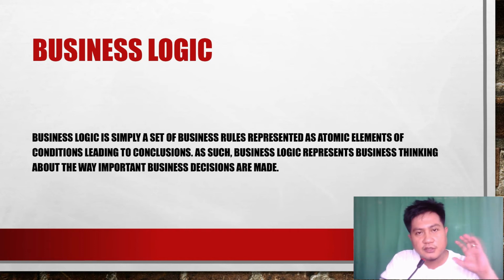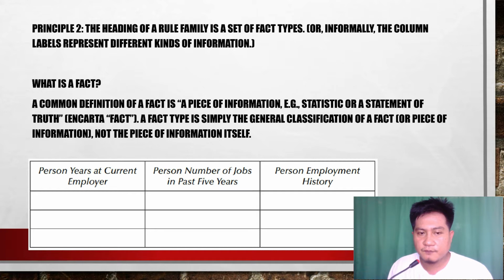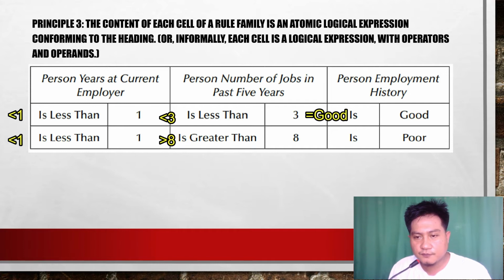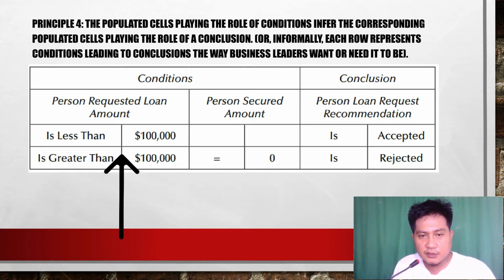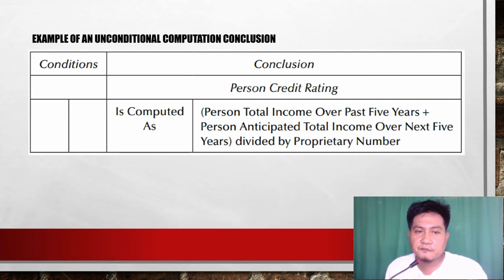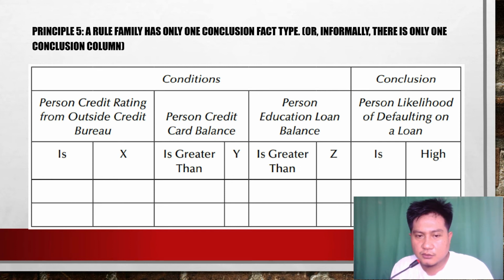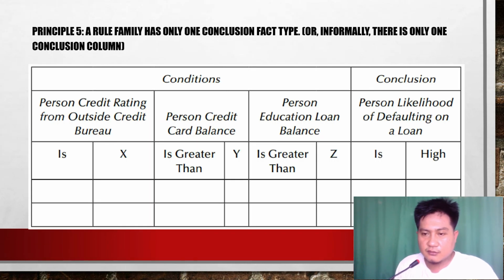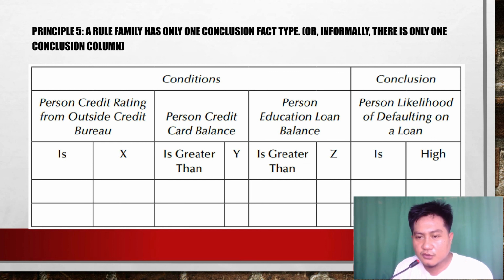The Structural Principles | Barbara von Halle and Larry Goldberg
Educational material for Bachelor of Science in Management Accounting (BSMA) | Business Logic.